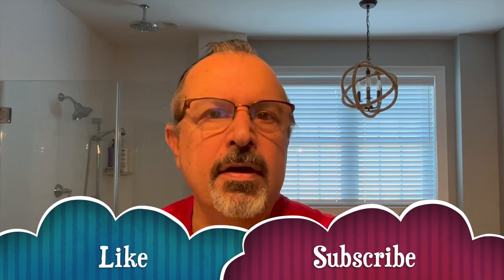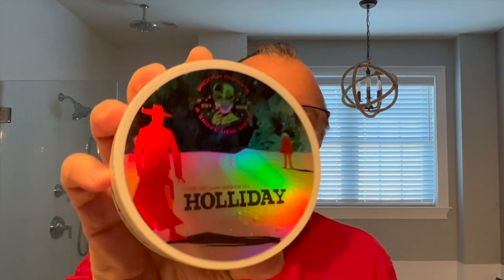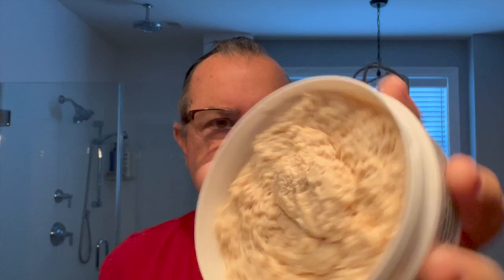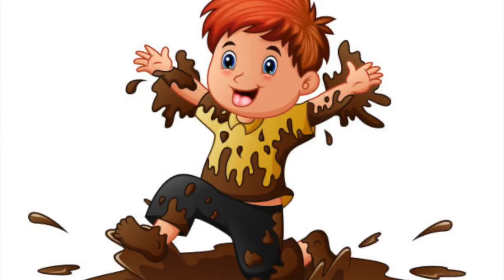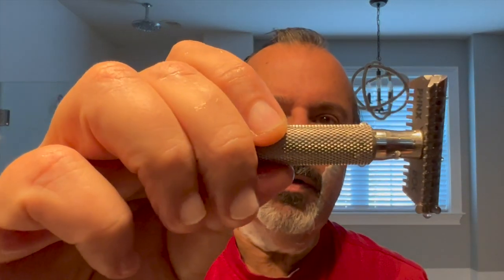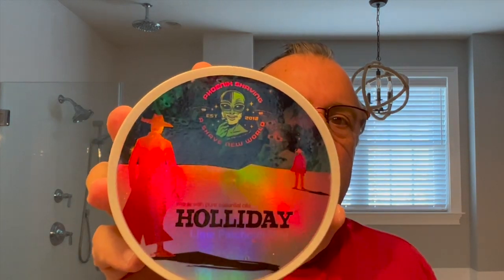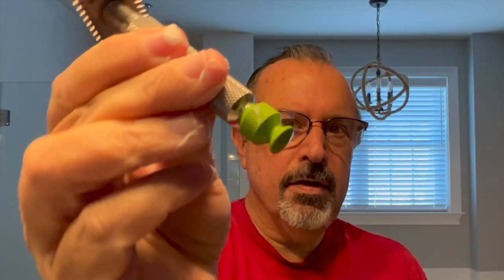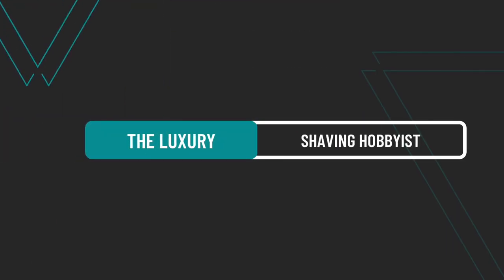Christmas Shave with Phoenix Artisan Accoutrements Holliday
Fantastic "Lime" shave with Phoenix Artisan Accoutrements Holliday
Ascension Stainless Steel Razor
Wolf Whiskers Brush